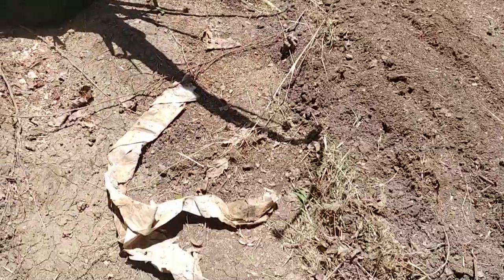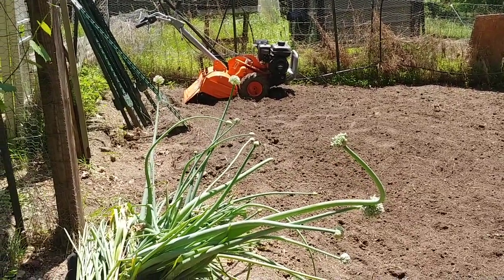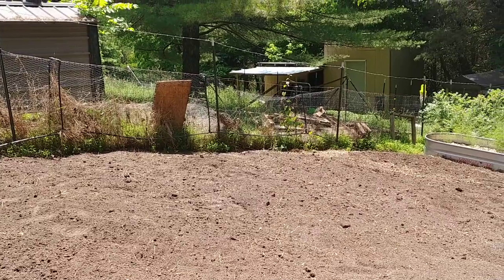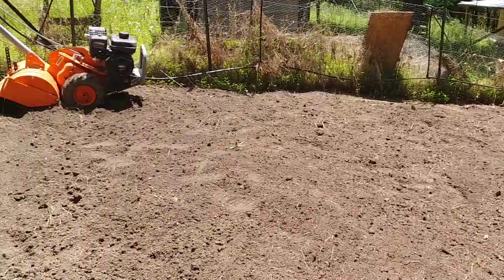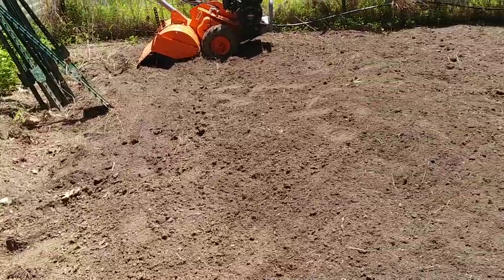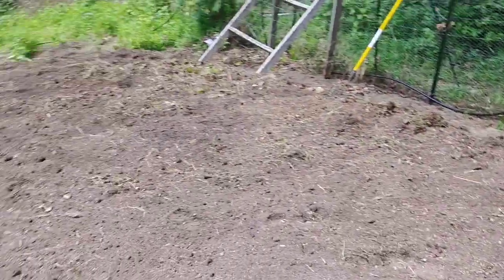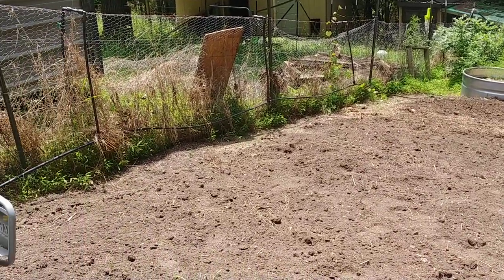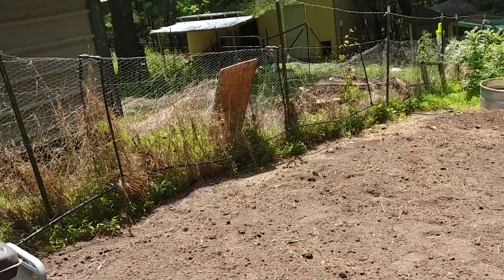why i got rid of my raised garden beds.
I talk about why i tore out all of my raised beds in my vegetable garden and why after using them for seven years i came to realize they are not for everyone and that the issues they have far outweigh the advantages.  Two things I forgot to mention in the video:

1) I had to add more soil to the raised beds every year because the soil was so light the wind just blew it away

2) All of the issues combined I described in this video just equaled lower vegetable harvest (as compared to my experience growing the same vegetables and varieties in the ground)

This is a multi-part series and this is the links to all of it:

Part 3: Removing the soil that is on top of the weed fabric lined inside the raised beds

Part 4: Tilling the raised garden bed soil into the heavy clay soil

Part 5: Post tilling where I am doing a trial run with a few of my favorite crops to see how they turn out this year and that way I get a head start on preparing and amending anything that looks off before next garden season.